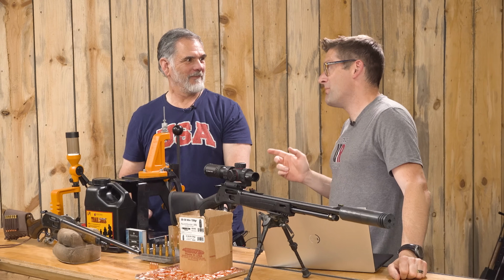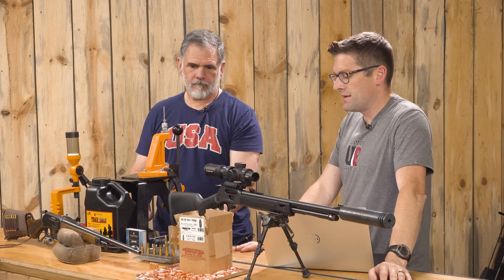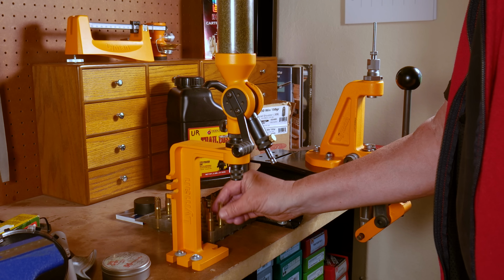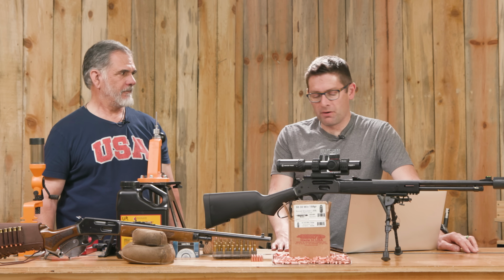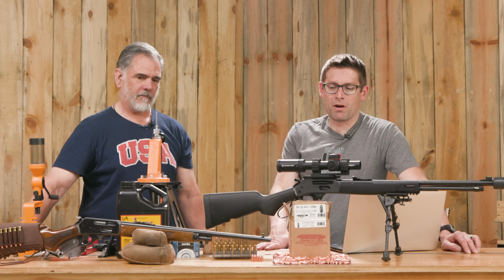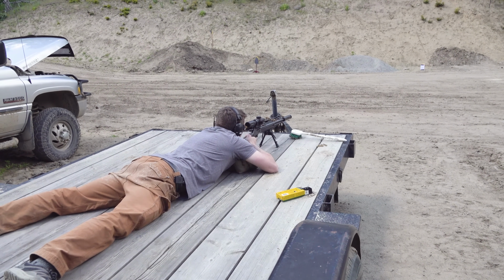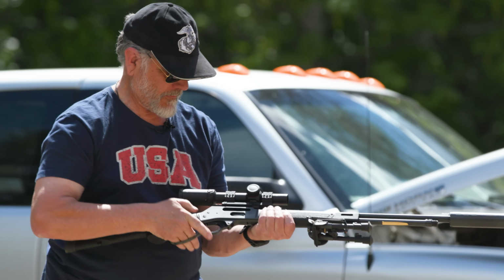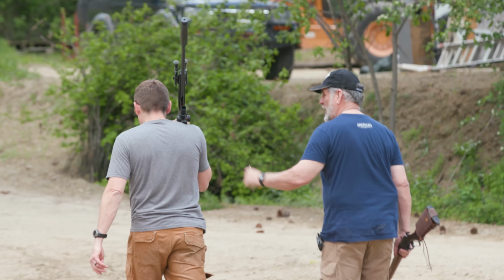30-30 Subsonic Loads with Berry's 150gr Plated Bullets!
A lever gun isn’t always something you’d think of as subsonic. Just for fun, we loaded the 30-30 Winchester to subsonic velocity for plinking using Berry's 150 grain 30-30 plated bullets. This cartridge is already fun to load and shoot anyway — these loads make it even more fun.

Ultimate Reloader LLC / gavintoobe Material Connection Notice:

The following Ultimate Reloader partners are featured in this video:
- Berry's Manufacturing
- Hodgdon Powder
- Henry Repeating Arms